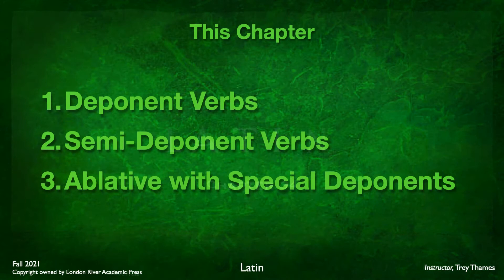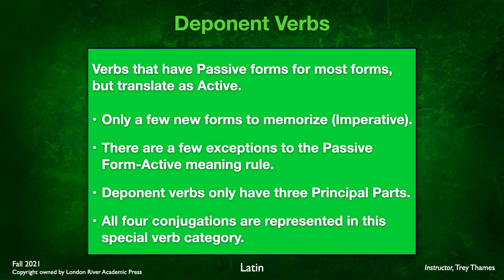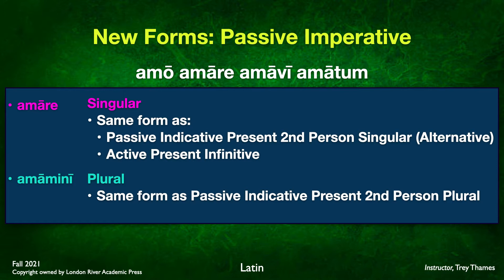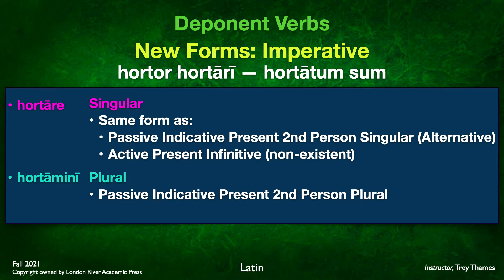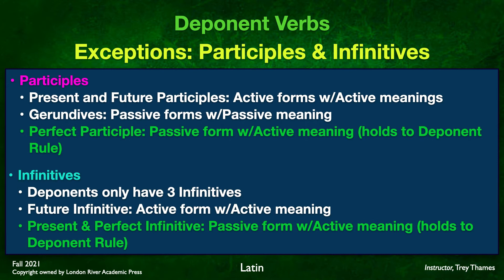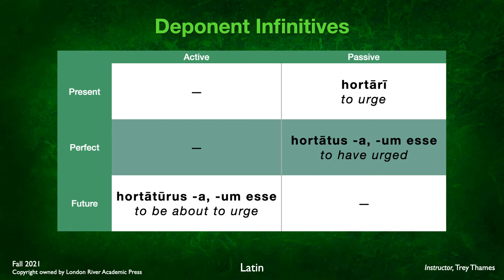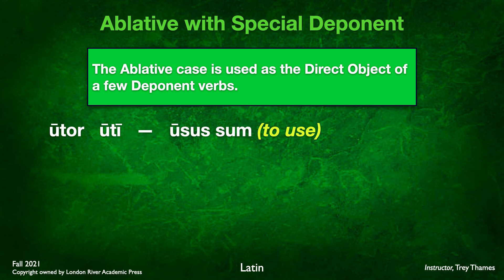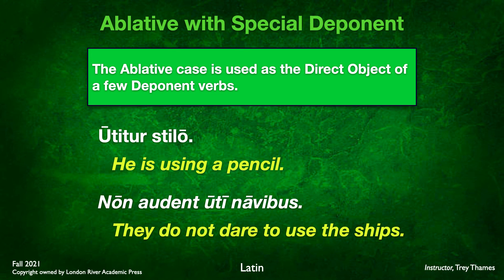Wheelock's Latin Chapter 34 2021 (updated)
Wheelock's Latin Chapter 34 2021
Deponent Verbs
Semi-Deponent Verbs
Ablative with Special Deponents